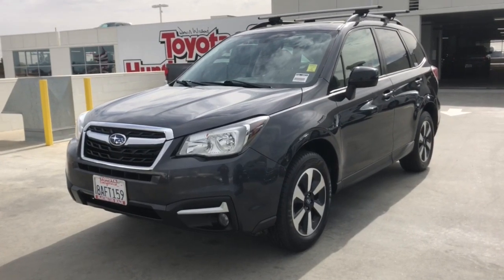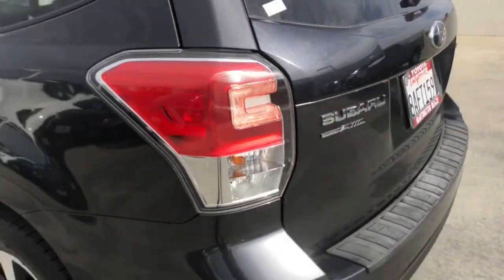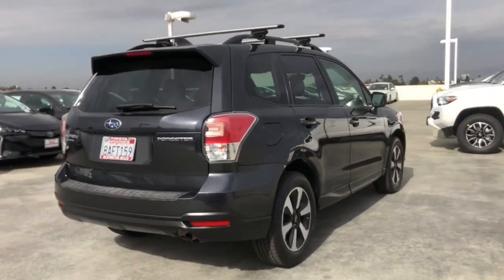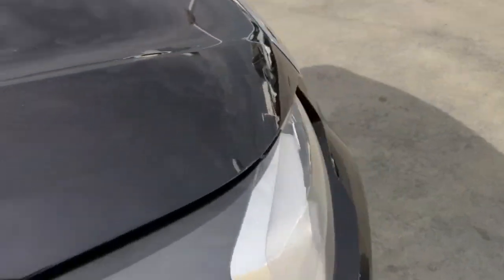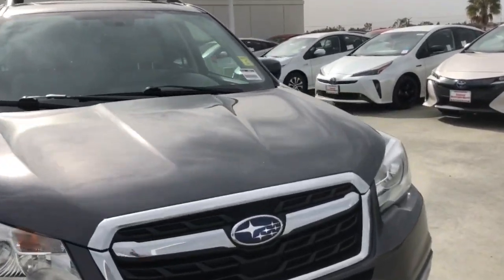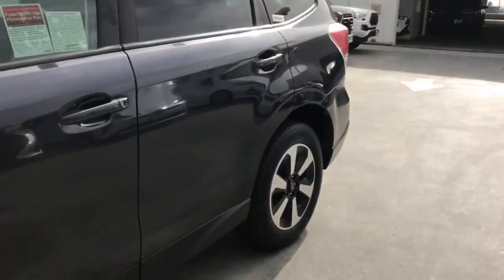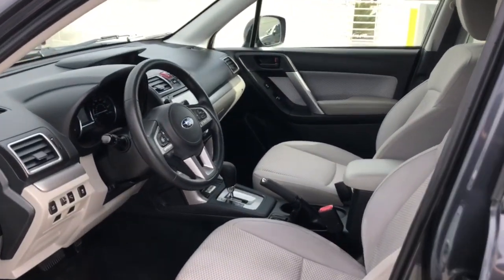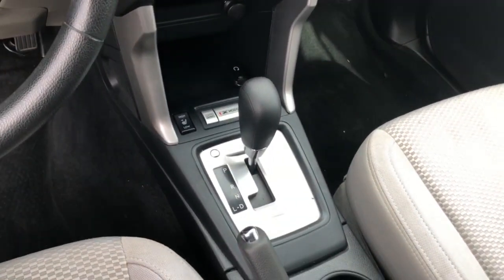2018 Subaru Forester Westminster, Costa Mesa, Garden Grove, Long Beach, Huntington Beach, CA 0029027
Dark Gray Metallic Used 2018 Subaru Forester available in Huntington Beach, California at Toyota of Huntington Beach. Servicing the Costa Mesa, Garden Grove, Long Beach, Huntington Beach, CA area.
2018 Subaru Forester 2.5i Premium - Stock#: 00290273 - VIN#: JF2SJAGC1JH437098

ONLY 1 PREVIOUS OWNER. VERY CLEAN AND DRIVES GREAT. ALL WHEEL DRIVE PERFECT FOR OFF ROAD AND THE SNOW. LOADED PREMIUM PACKAGE. SAVE THOUSANDS BUYING PRE OWNED VS NEW. COME TAKE FOR A SPIN. YOU'LL FALL IN LOVE! Good tires and brakes. Engine and transmission run smooth. Damage free. Immaculate inside and out. FREE CARFAX! We have great interest rate and financing for ALL credit situations.Recent Arrival! 26/32 City/Highway MPGAwards:* 2018 KBB.com 10 Best All-Wheel-Drive Vehicles Under $25,000 * 2018 KBB.com 10 Best SUVs Under $25,000 * 2018 KBB.com 10 Most Awarded Brands * 2018 KBB.com Brand Image AwardsWHY BUY at the BEACH? Our customers are our most valuable asset. If you are already a customer, welcome back. If you are new to Toyota of Huntington Beach, we would like to convince you to join the ranks of satisfied Toyota of Huntington Beach customers. Financing for all situations. Great rates available. GREAT rates for good credit. Financing for ALL credit situations. BK ok. Low score OK. (See dealer for details.) Se Hablamos Espanol. Marticular OK.